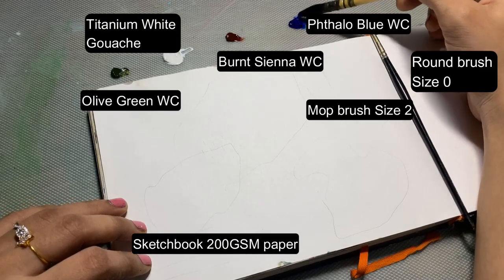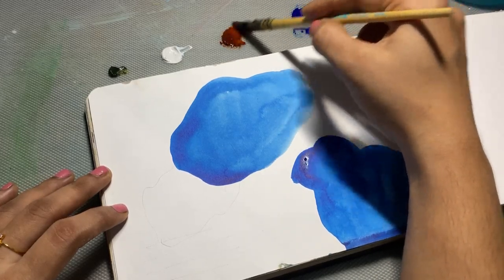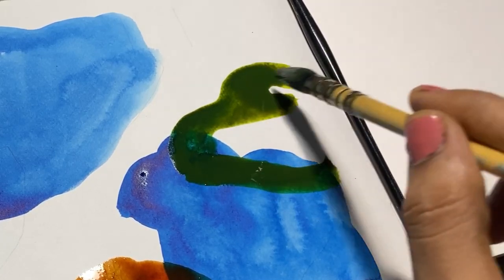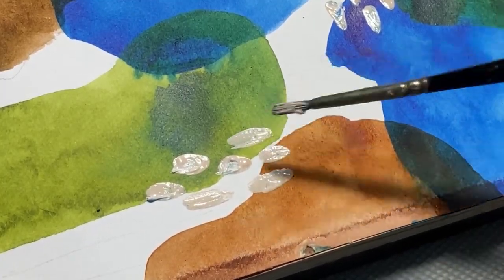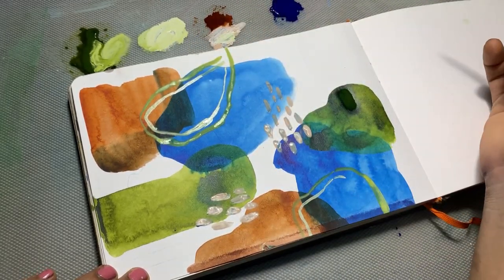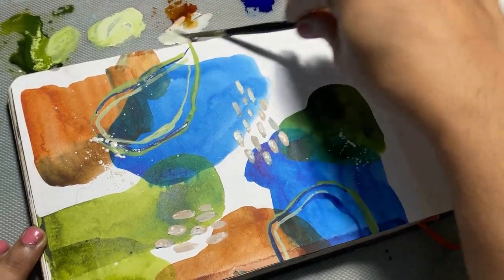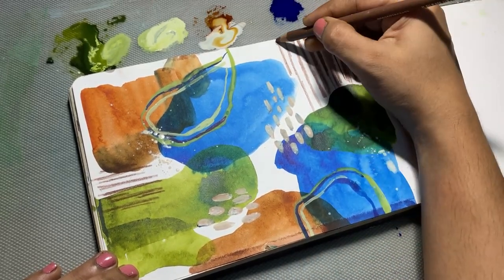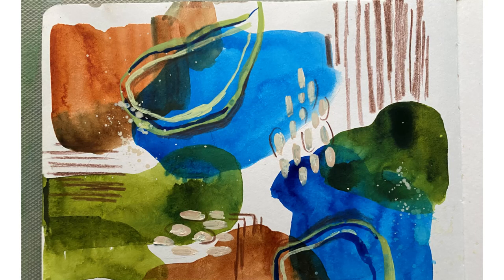CREATE Mixed Media MASTERPIECES in Your Sketchbook!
Get ready to unleash your creativity and transform your sketchbook into a stunning work of art! In this mixed media tutorial, I will provide you with the inspiration and guidance you need to take your sketchbook art to the next level. So grab your paints, papers, and imagination, and let's dive into the world of abstract mixed media art!

Cheers,